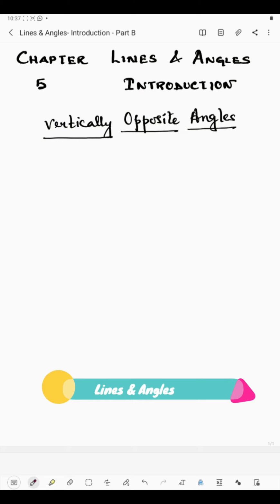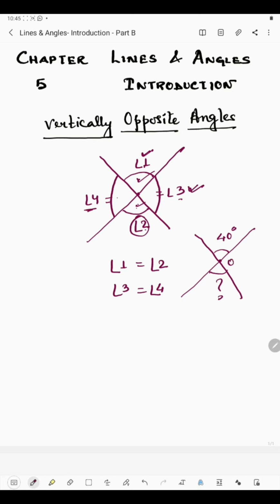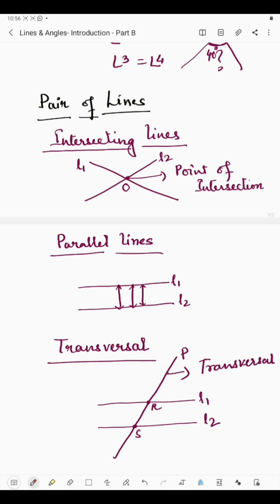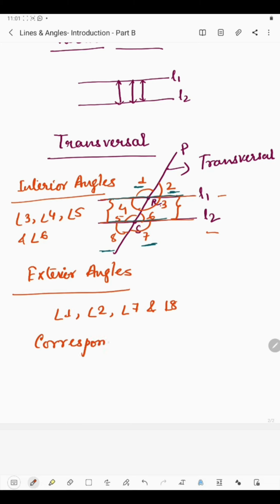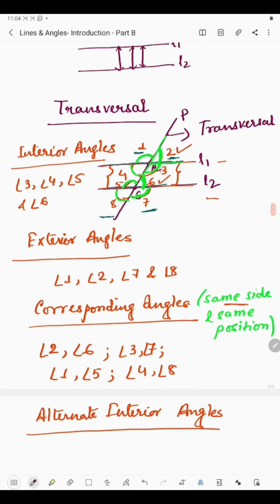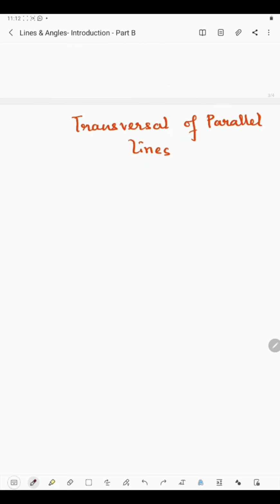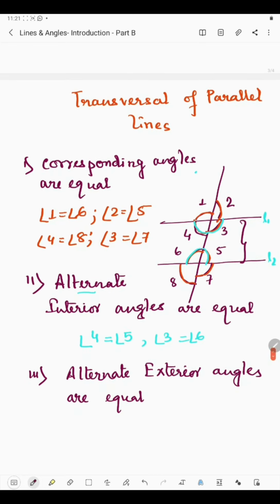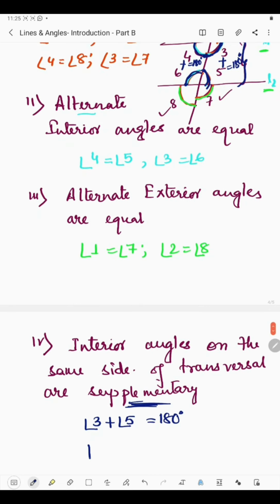Lines & Angles - Introduction Part B Class 7